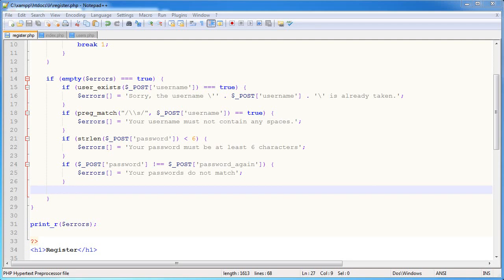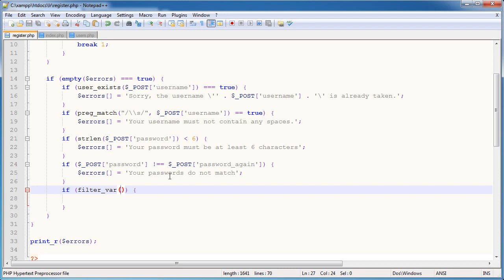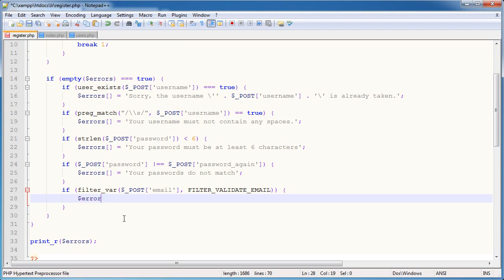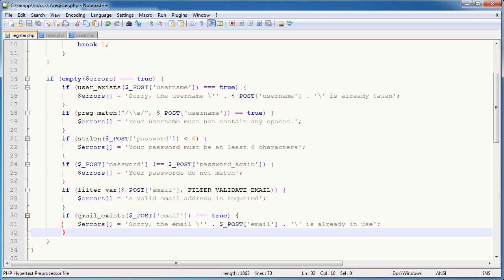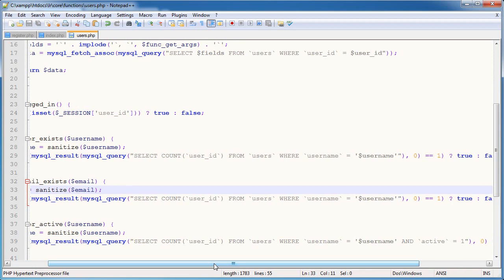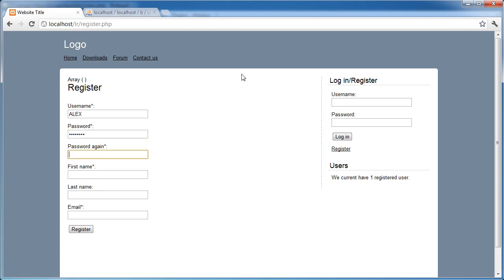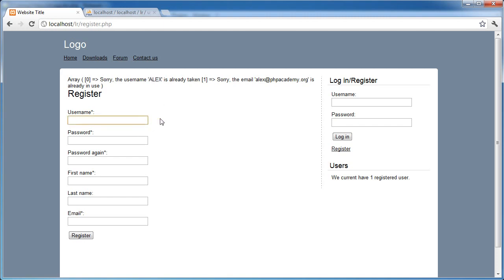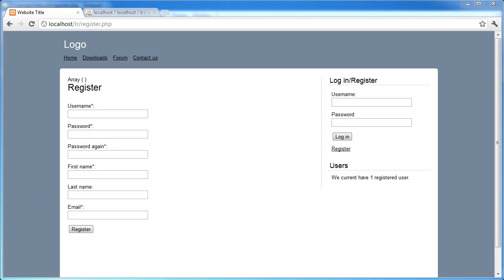Registration Form and Validation #4 Part 10 Register & Login PHP Tutorials